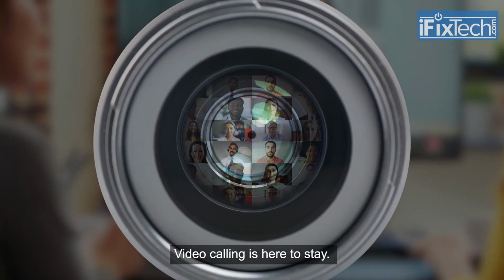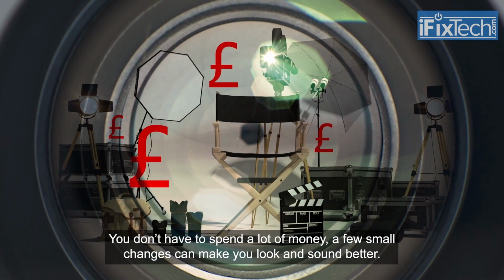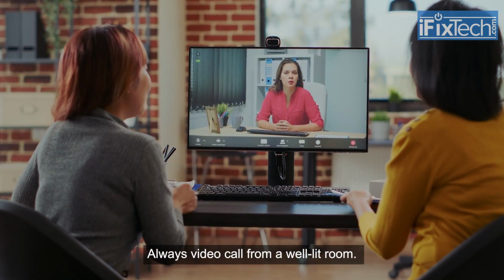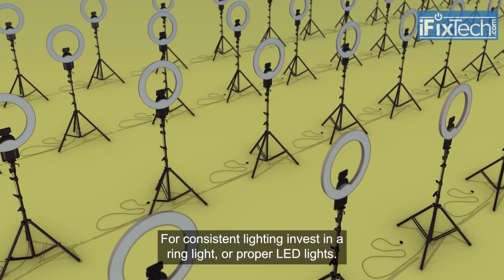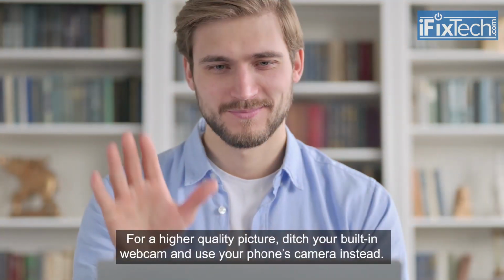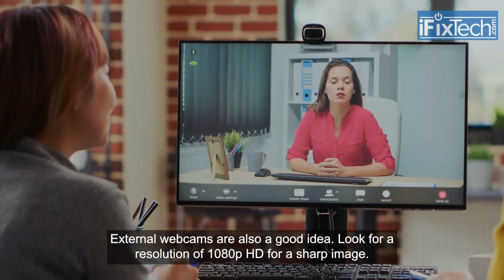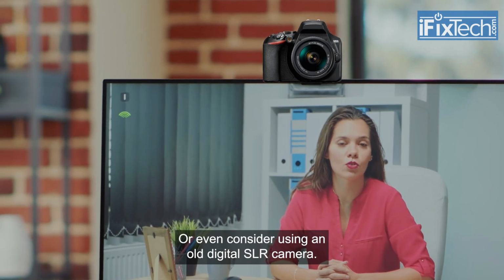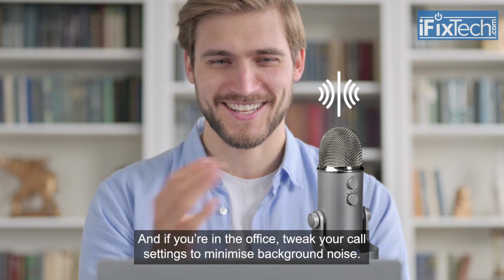Get the Perfect Video Call Setup - On Any Budget!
If you're one of the many people who have had to rely on video calls to keep in touch with family, friends, and colleagues during the pandemic, you know how important it is to have a good setup. But too often, people don't put enough thought into their camera angles, lighting, and sound, resulting in poor-quality video calls.

Our new video will show you how to improve these three areas so that you can have the best possible video call experience. By following our simple tips, you'll be able to make sure your next video call is clear, professional, and enjoyable for everyone involved.

About iFixTech
iFixTech specialises in computer support for businesses and as well as having dedicated retail stores to specialise in tech repairs.  This includes Apple Mac, almost any type of PC or Laptop, Game consoles and custom PC systems.  iFixTech has a dedicated Macbook repair lab solely dedicated to repairing Apple Macbook and iMac logic board faults and recently added a dedicated data recovery lab and facility providing more affordable and in-house data recovery to businesses and customers across Dorset and the UK.

Some Great Tools I recommend:
Managed Antivirus - I recommend iFixTech's own Managed Bitdefender Antivirus as its one of the world's top-rated AV products and best of of we fully managed everything for you

Designed by iFixTech for repair techs across the world.